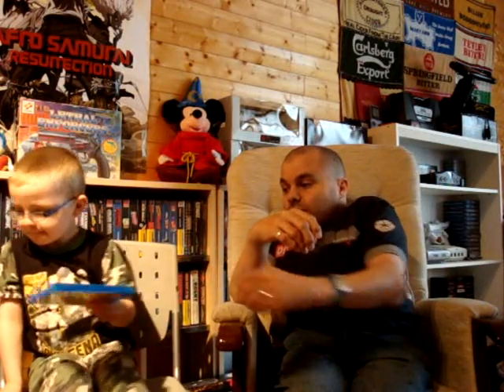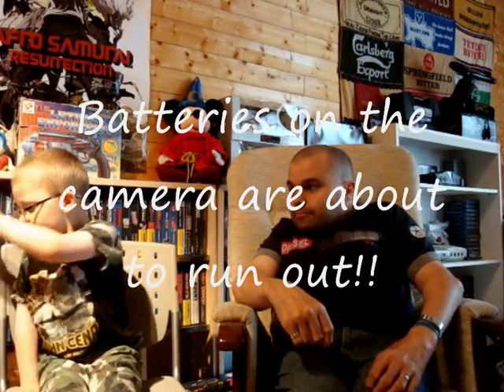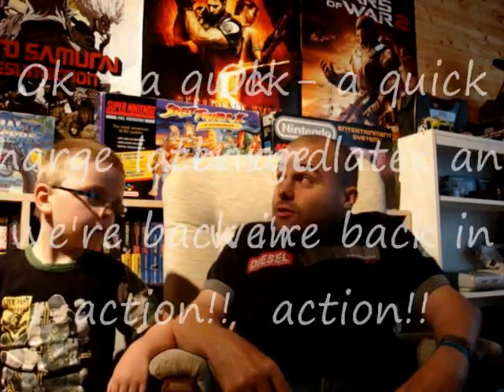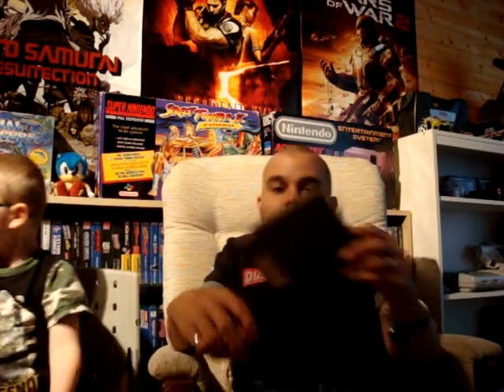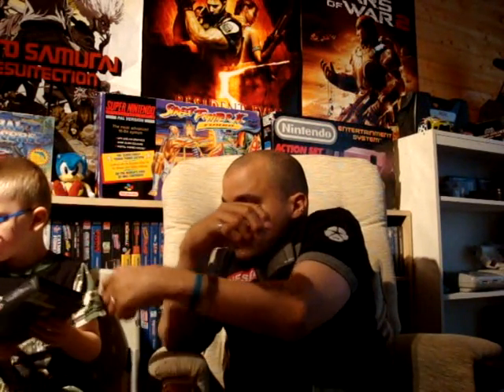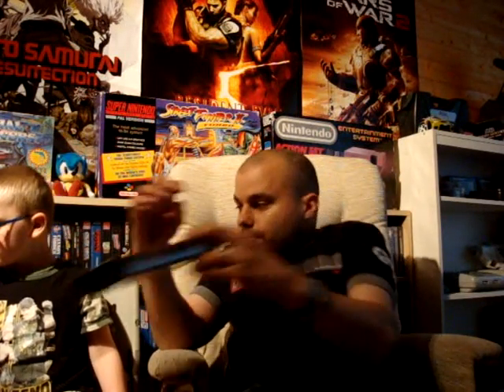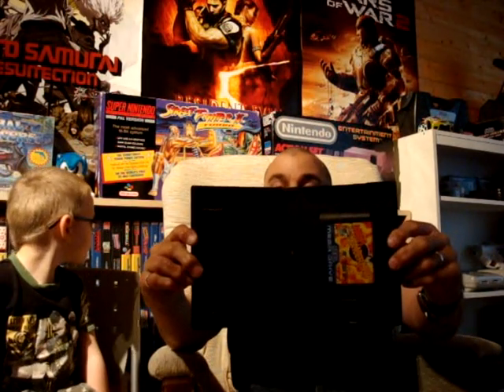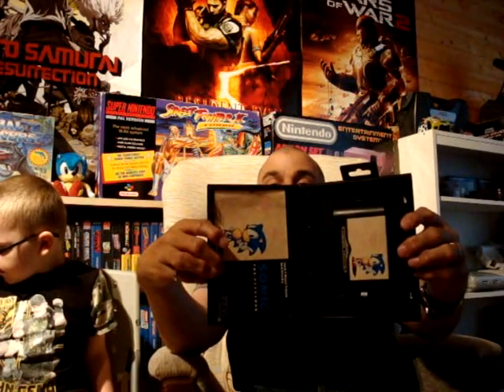Latest Items For Trade - 26th August 2009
An update on what I've got to trade... :)
PM me direct if you're interested in a trade...